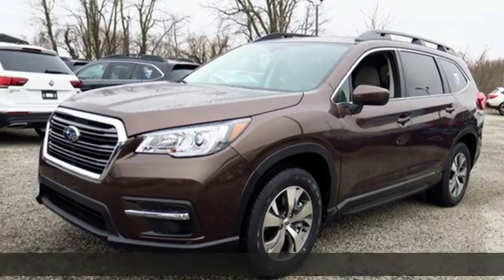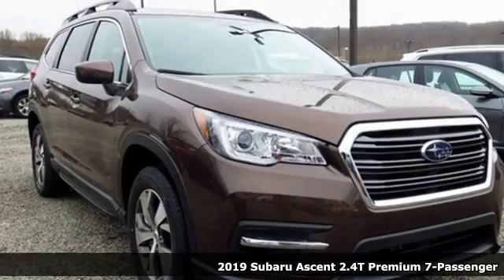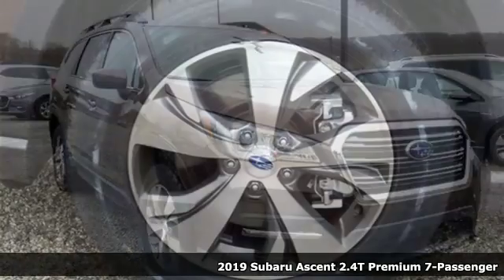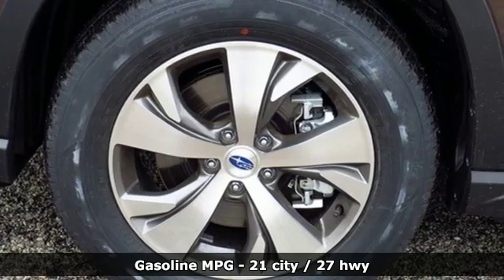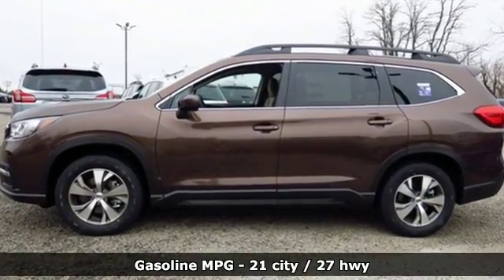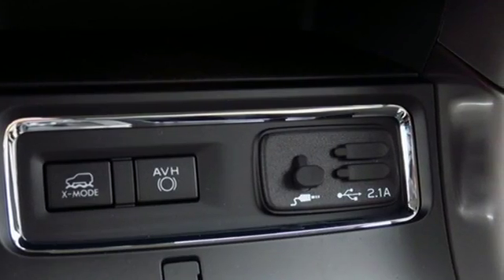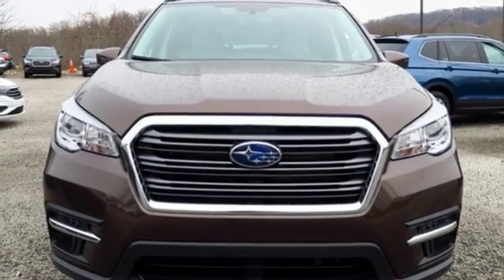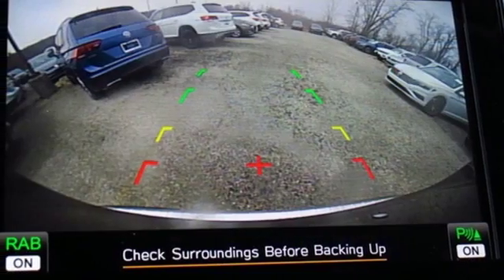New 2019 Subaru Ascent Baltimore, MD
Year: 2019
Make: Subaru
Model: Ascent
Trim: Premium
Engine: 2.4L DOHC
Transmission: Lineartronic CVT
Color: Brown
Interior: Ivory
Stock #: 5S947682
VIN: 4S4WMAFD0K3447682
3rd row seats: bench, 4-Wheel Disc Brakes, 6 Speakers, ABS brakes, Aero Crossbar Set, Air Conditioning, Alloy wheels, All-Weather Floor Liners, AM/FM radio: SiriusXM, Auto-Dimming Exterior Mirror w/Approach Light, Automatic temperature control, Axle Ratio: 4.44, Blind spot sensor: Blind Spot Detection warning, Brake assist, Bumpers: body-color, Cargo Tray, CD player, Delay-off headlights, Distance pacing cruise control: EyeSight Adaptive Cruise Control, Driver door bin, Driver vanity mirror, Dual front impact airbags, Dual front side impact airbags, Electronic Stability Control, Emergency communication system: STARLINK Safety and Security, Exterior Parking Camera Rear, Four wheel independent suspension, Front anti-roll bar, Front Bucket Seats, Front Center Armrest, Front dual zone A/C, Front reading lights, Fully automatic headlights, Heated door mirrors, Heated Front Bucket Seats, Heated front seats, Illuminated entry, Knee airbag, Low tire pressure warning, Occupant sensing airbag, Outside temperature display, Overhead airbag, Overhead console, Panic alarm, Passenger door bin, Passenger vanity mirror, Power door mirrors, Power driver seat, Power steering, Power windows, Radio data system, Radio: Subaru STARLINK 8.0" Multimedia Plus System, Rear air conditioning, Rear anti-roll bar, Rear Bumper Cover, Rear reading lights, Rear Seatback Protector, Rear window defroster, Rear window wiper, Remote keyless entry, Roof rack: rails only, Security system, Speed control, Spill Resistant Cloth Upholstery, Split folding rear seat, Spoiler, Steering wheel mounted audio controls, Tachometer, Telescoping steering wheel, Tilt steering wheel, Traction control, Trip computer, and Variably intermittent wipers. *Your additional costs are sales tax, tag and title fees for the state in which the vehicle will be registered, freight (see below for specific charges), any dealer-installed options (if applicable) and a $299 dealer processing fee (not required by law). Freight charges: $860 (BRZ, Impreza, Legacy, WRX); $915 (Crosstrek, Forester, Outback). Subaru Incentives cannot be combined with Subaru Special Rates or Special Leases. Prices are subject to change, and prior sales are excluded from these offers. While every reasonable effort is made to ensure the accuracy of this information, we are not responsible for any errors or omissions contained on these pages. Please verify any information in question with the dealer.

Address:
6624 A Baltimore National Pike